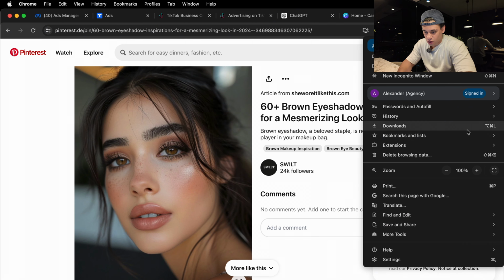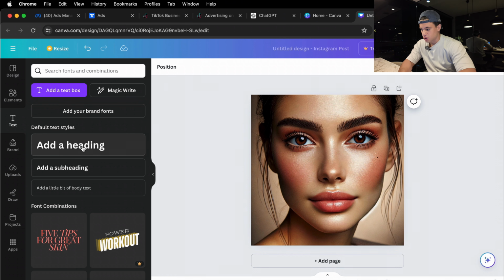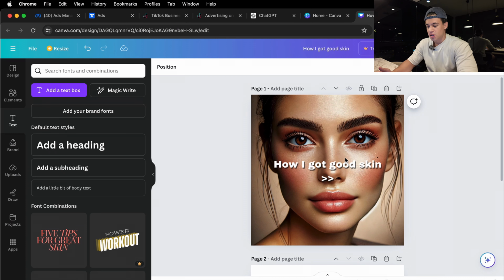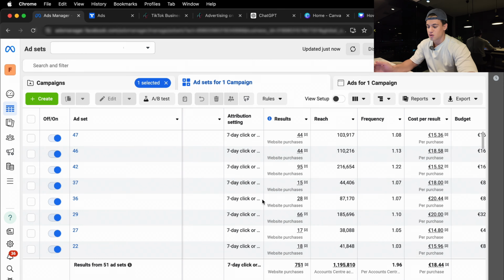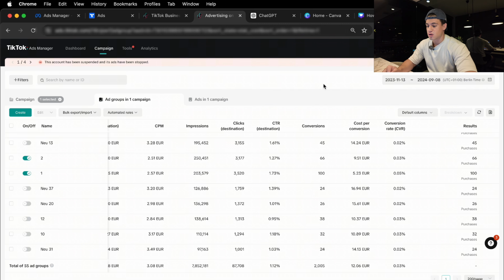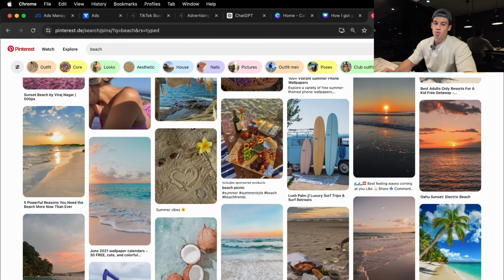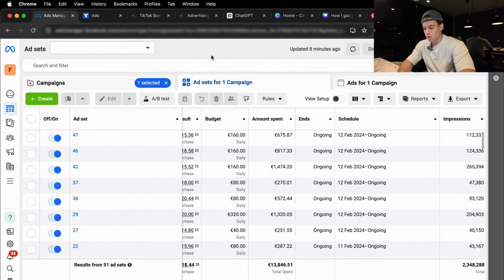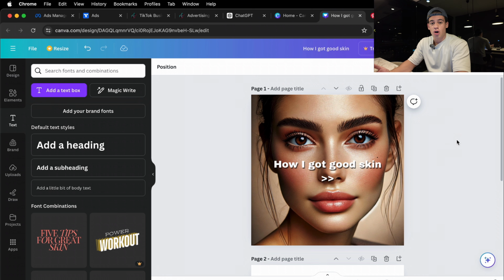How to make 6 figures with AI (Shopify)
Hey Friends, today I'll show you a very untapped method how I used Pinterest, ChatGPT, and Meta or TikTok Ads to scale any Online shop selling a product.

The only key to this is to be consistent and keep producing slideshows, Since I've noticed that only 25% of the ads are turned profitable, so because of that it's just a matter of scale.

After making about 100 images, you will notice patterns in the profitable ones, make notes of these and start to recreate them at scale. Then just start increasing your budget rapidly.